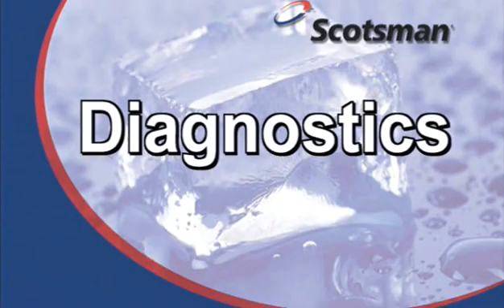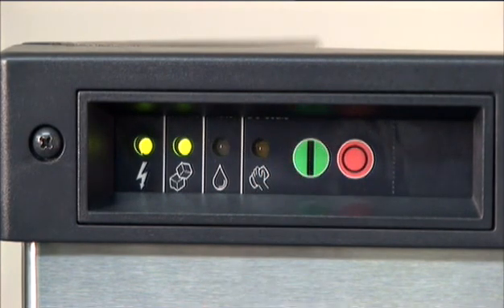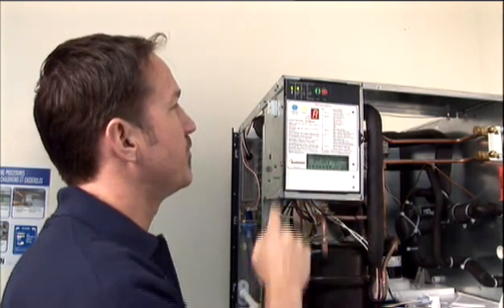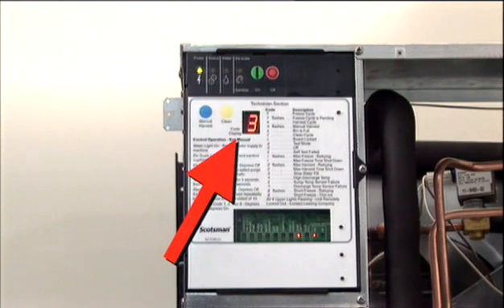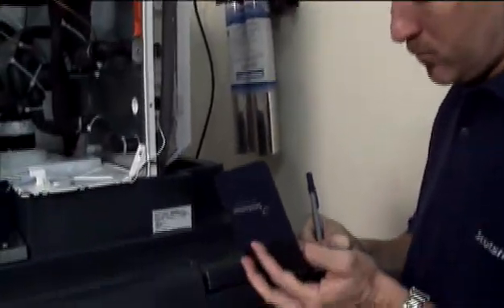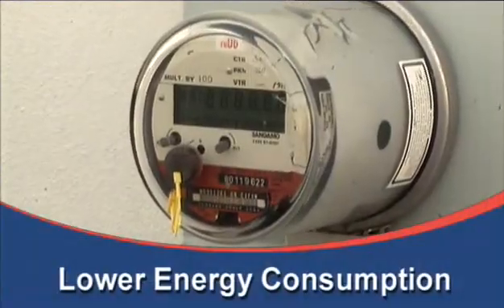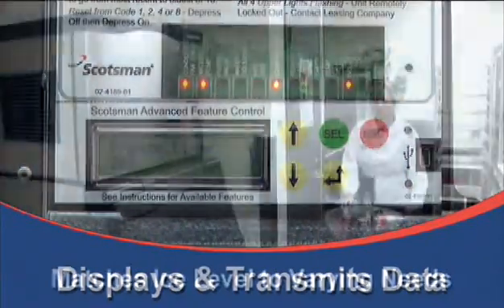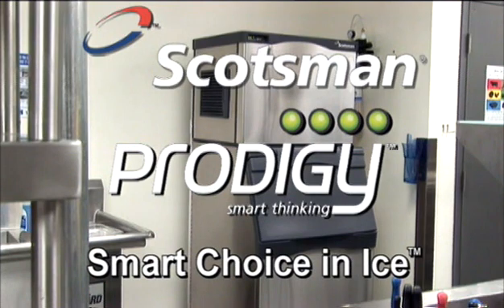Scotsman Prodigy Ice Machine Diagnostics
A video showing some of the advanced diagnostics of the Prodigy Cuber from Scotsman.